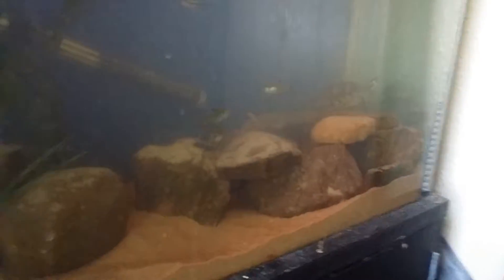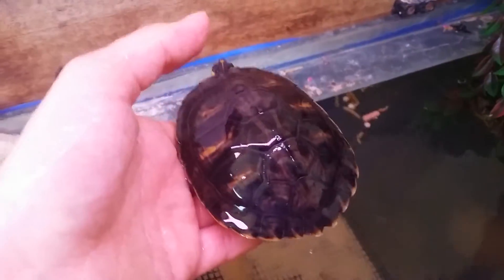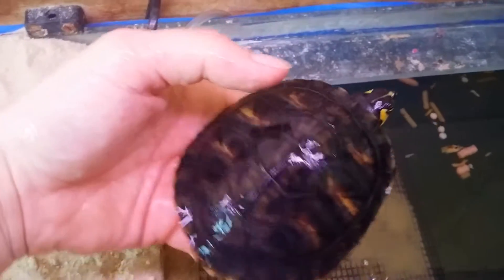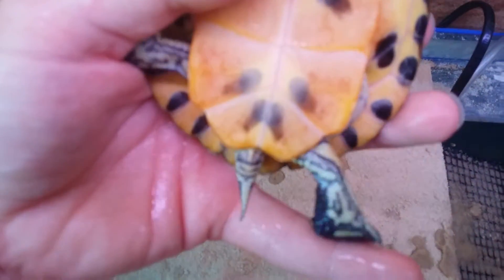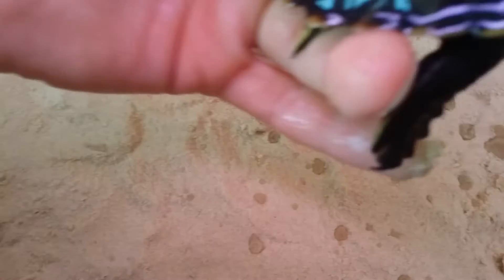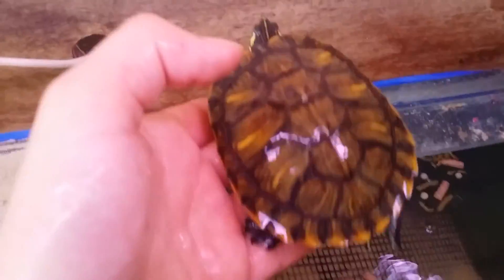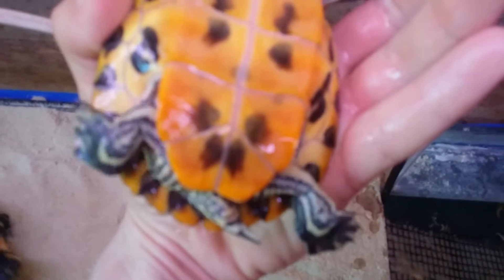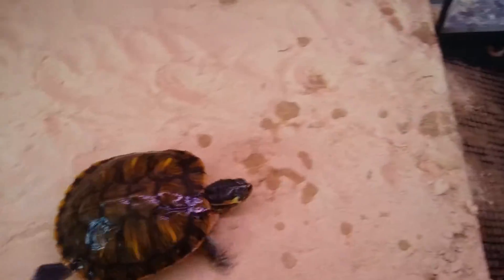How to sex your turtle (terrapin)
How to determine whether you have a male or female turtle (terrapin)